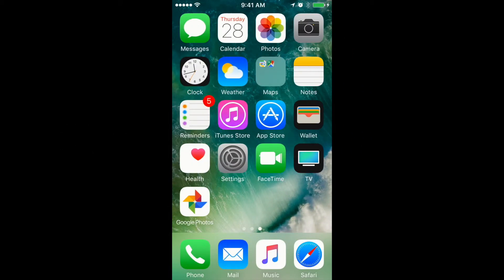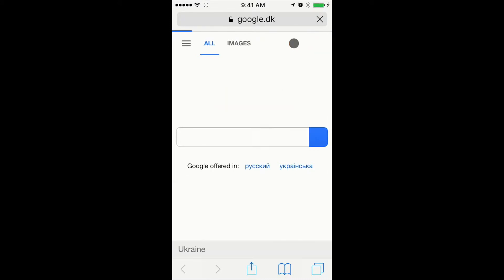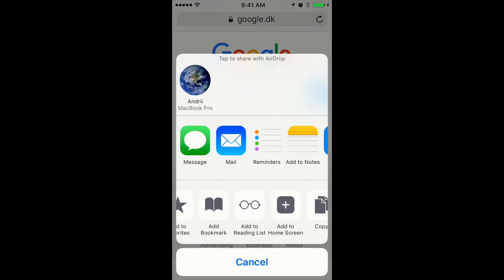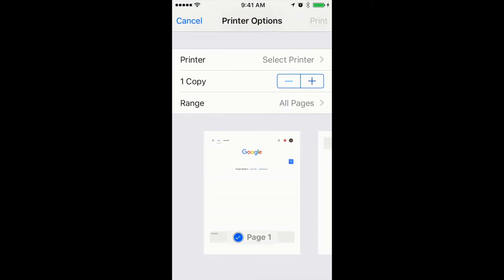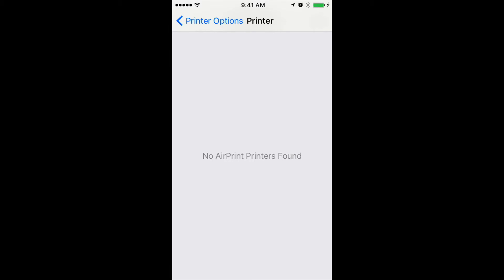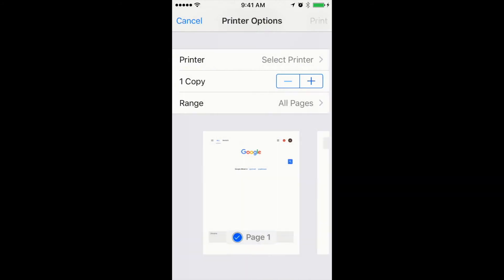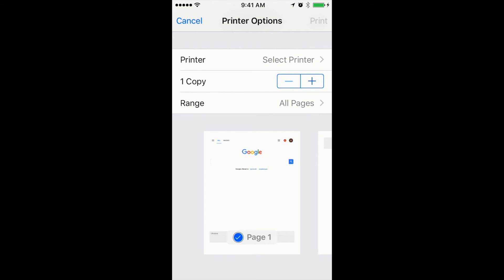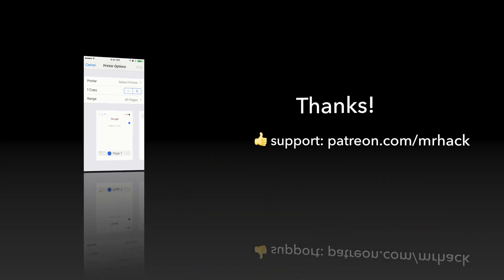How to PRINT on iPhone?